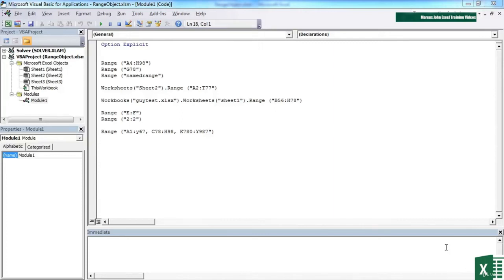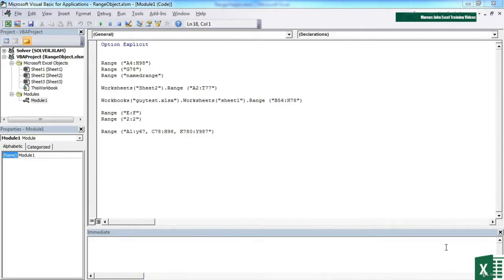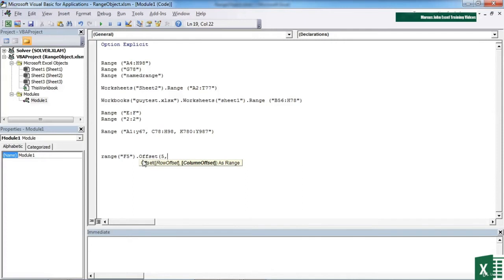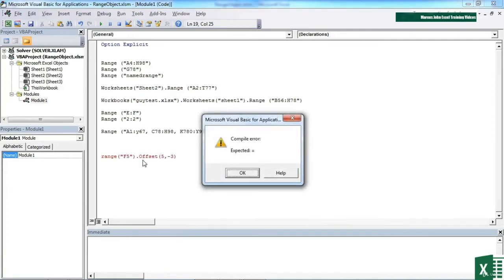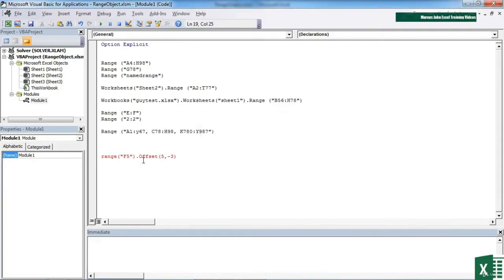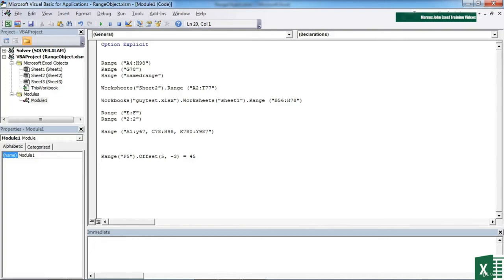42 The OFFSET Property